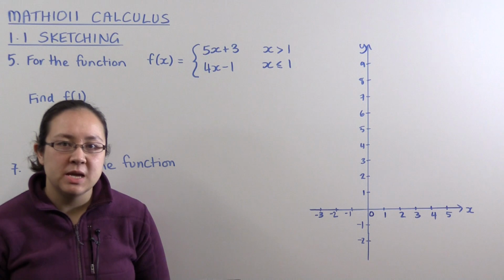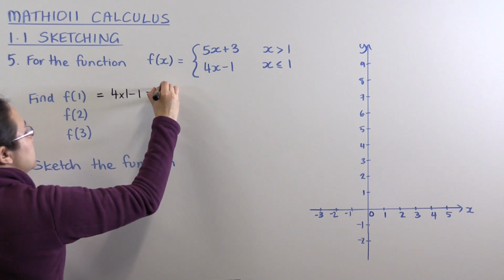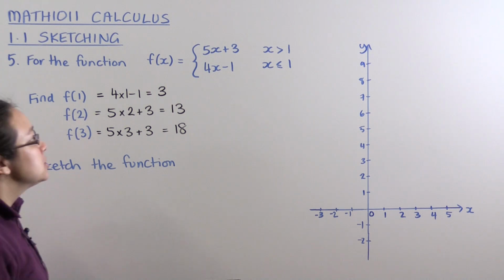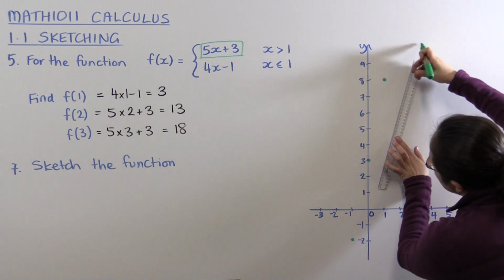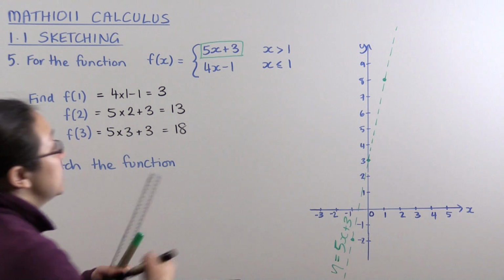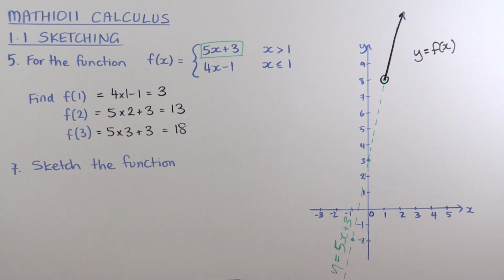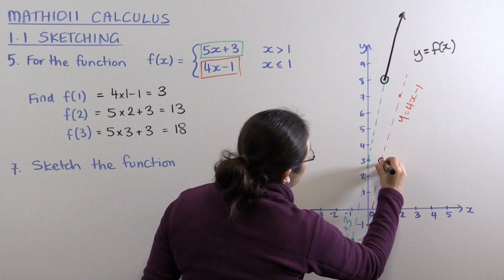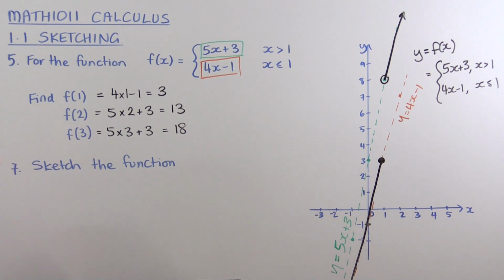MATH1011 Calculus Section 1.1 Question 5 and 7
In this problem we evaluate a piecewise function at particular values as well as sketch the piecewise function.